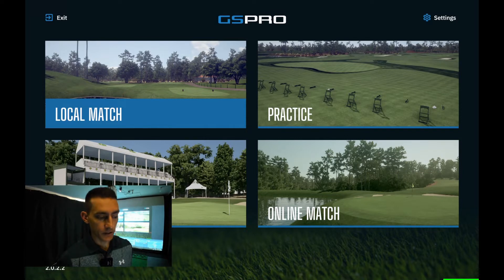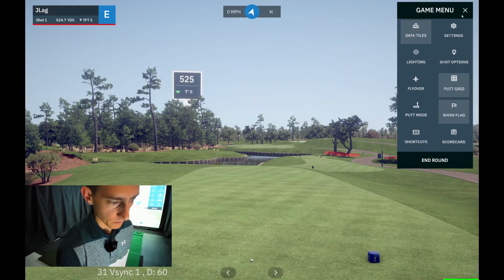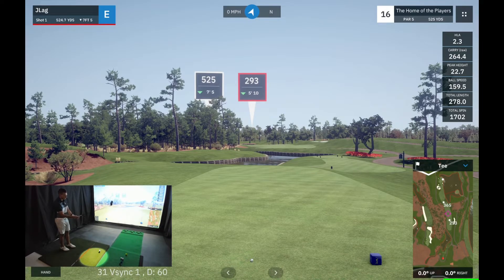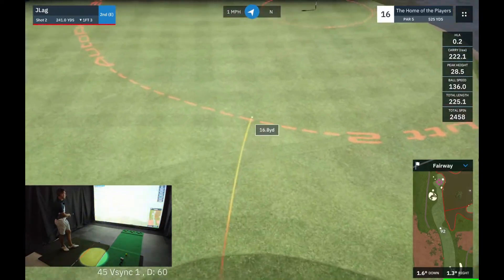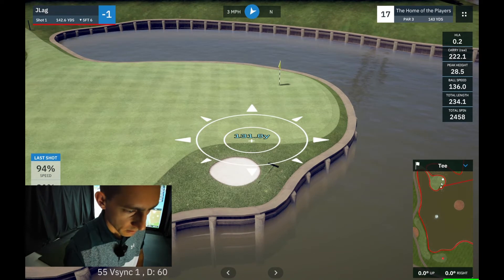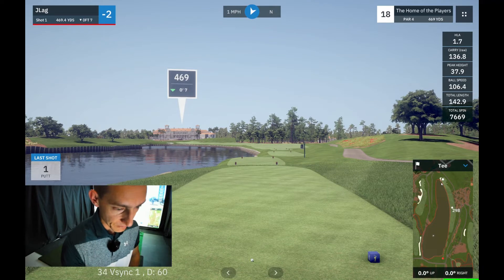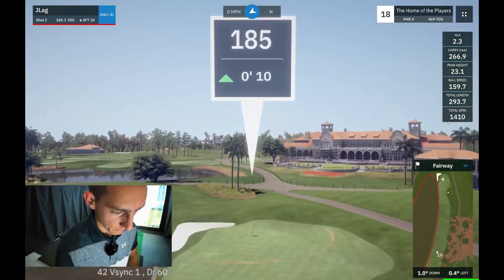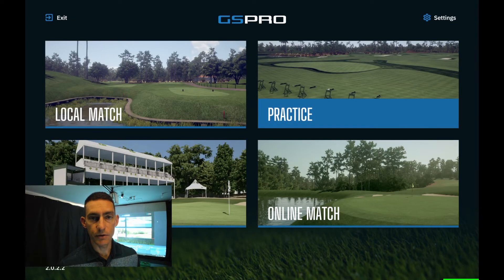Garmin R10 - TPC Sawgrass - The Home Of The Players! Holes 16, 17 and 18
A look at one of the more demanding courses currently on GS Pro TPC Sawgrass. I have played here in real life and it played exactly like it does in game.